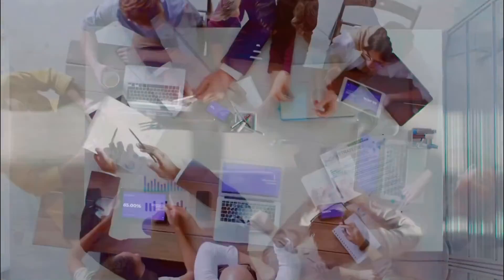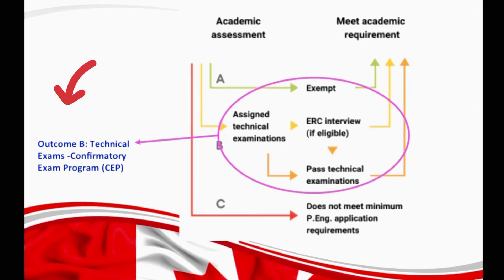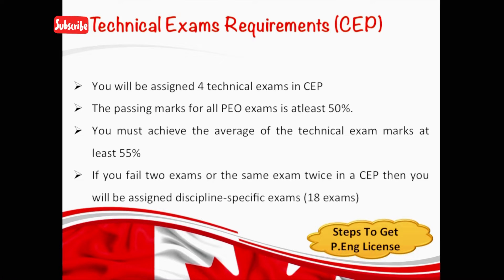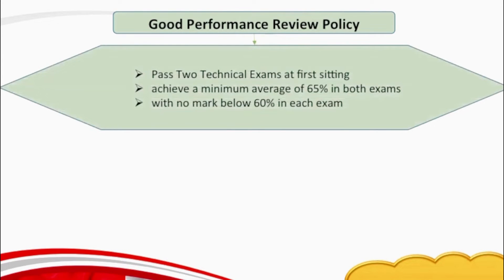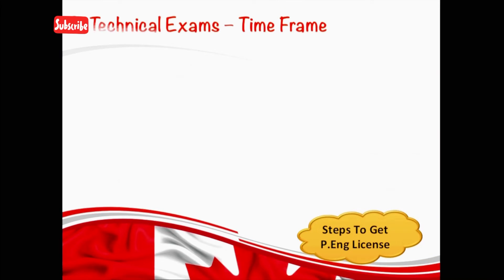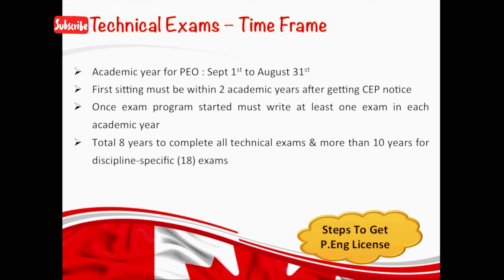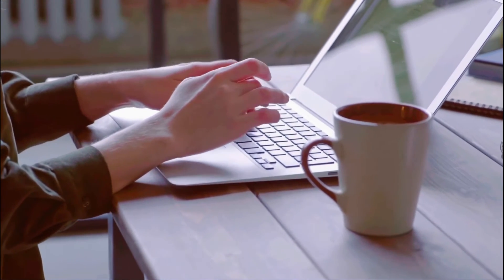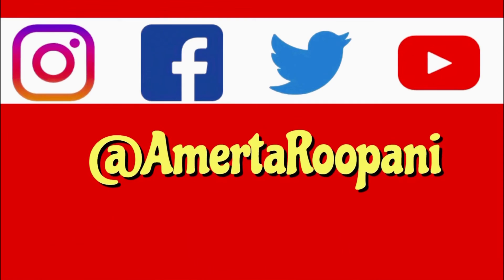P.Eng License Without Taking Technical Exams | PEO TECHNICAL EXAMS DETAILED GUIDE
Hey guys!

In this video, we'll be diving into the world of P.Eng License Ontario technical exams. If you're someone who's looking to obtain a Professional Engineer (P.Eng) license in Ontario, Canada, then this video is for you.

We'll be discussing the three possible outcomes of academic assessments, which are pass, conditional pass, and fail. You'll learn what each of these outcomes means and how to prepare for them.

Additionally, we'll be going over the importance of having a good performance review policy, as well as tips on how to get exempted from technical exams altogether. We'll also cover the time frame for completing these exams and any other important details you need to know.

By the end of this video, you'll have a solid understanding of what it takes to obtain a P.Eng license in Ontario and be well on your way to achieving your engineering goals. So, whether you're a student, recent graduate, or working professional, be sure to watch this informative video and take your first step towards becoming a licensed engineer.

List Of Technical Exams Offered for All the Engineering Areas

Terms Used in Video:

p.eng license peo technical examsget exempted from p.eng examspeng technical exam guideengineers in canadap.eng exam preparationprofessional engineer license canadaTechnical exam peocan i work as an engineer without p.eng licensehow to get engineering license in canadap.eng for international engineerslicensure examp.eng canadap.eng ontariocanada engineering job without p.eng licenseCanada engineering license P.Eng License Ontario Technical exams Professional engineering Engineering licensure Ontario engineering license Academic assessments Performance review policy Exam exemptions Exam preparation Time frame Career development Professional growth Study tips Success tips Engineering education Continuing education Engineering profession Professional engineers Ontario Engineering institute of Canada Engineers Canada